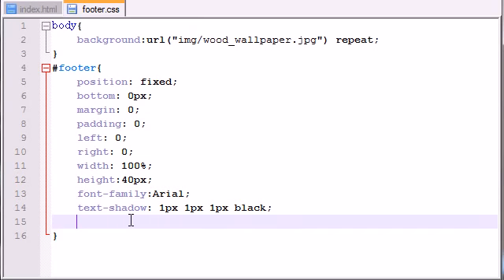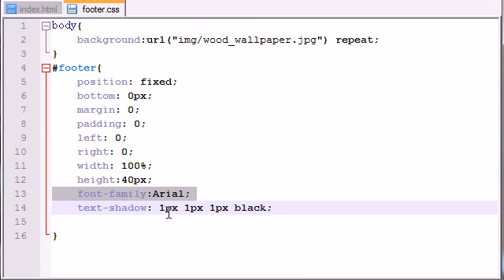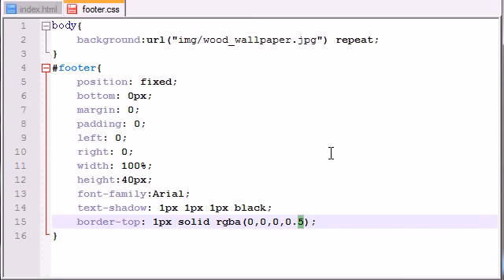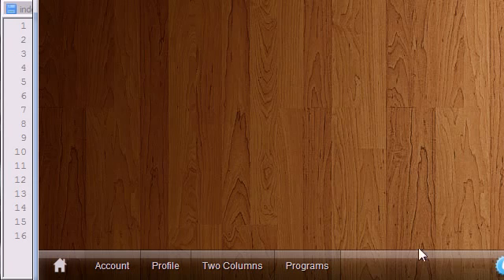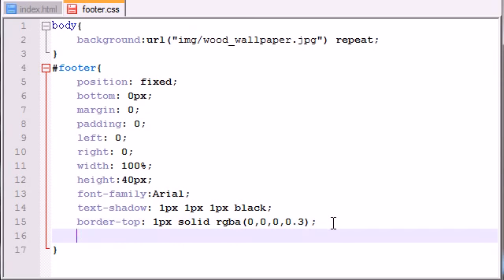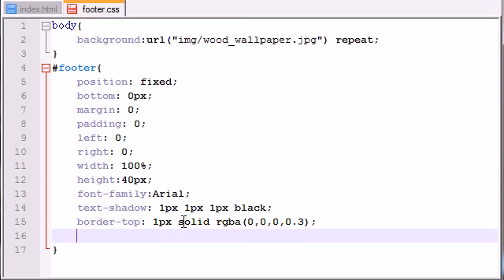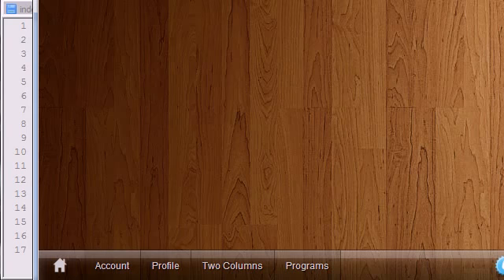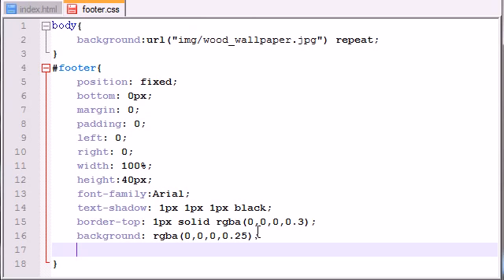CSS3 Awesome Footer Tutorial 3 Creating the Transparent Effect YouTube 360p